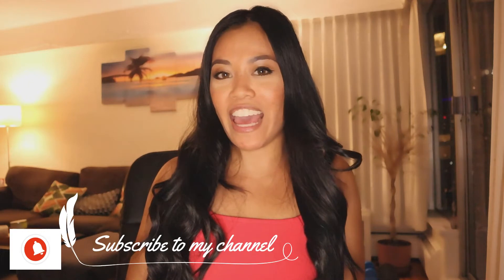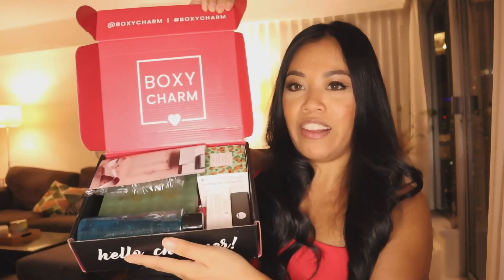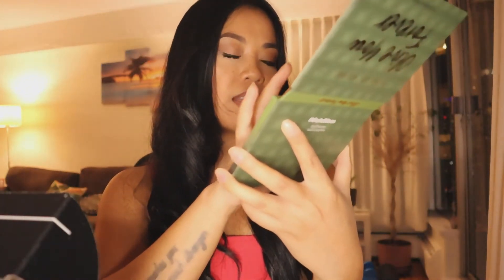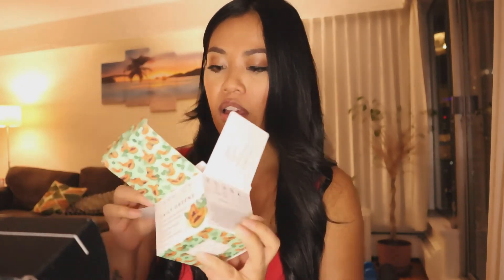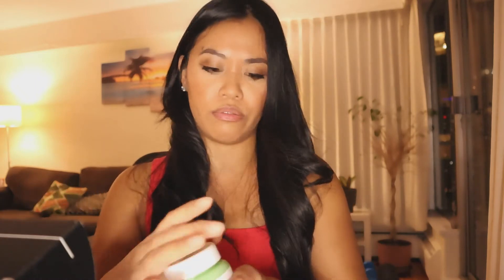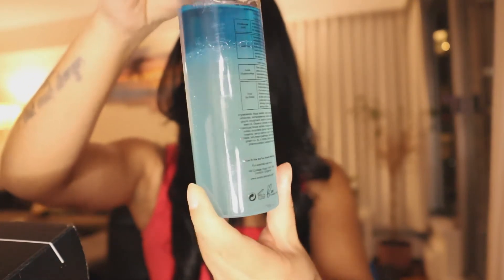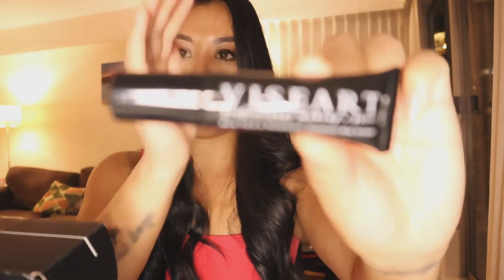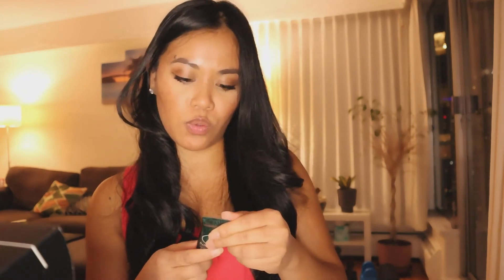5 FULL SIZE BEAUTY PRODUCTS FOR $25 USD? | JANUARY 2021 UNBOXING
Hi Everyone,

My wonderful sister has gifted me a 6 month subscription to Boxycharm for my birthday! I am so excited to receive 5 full size products every month and share the products. I will be testing out each one and will choose my favourites.
P.S. The lighting turned out awful because I filmed during the evening and the color from my ring light came out too yellow and overexposed. I will have to play around with the colours next time! Also, I got a brand new RODE mic for my camera. Let me know if you noticed the higher quality audio :)